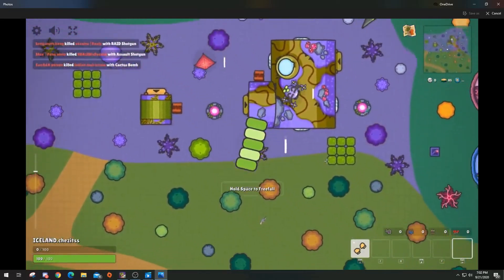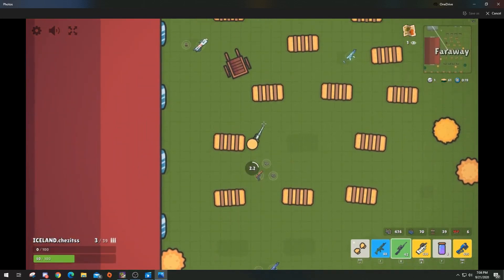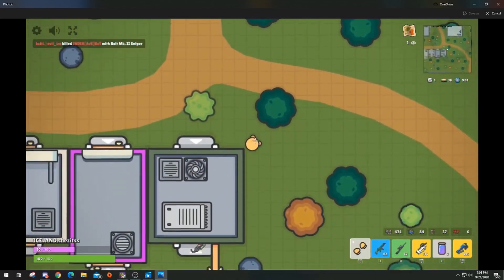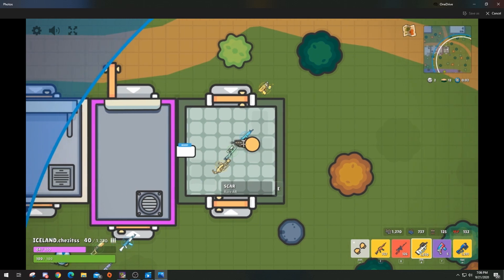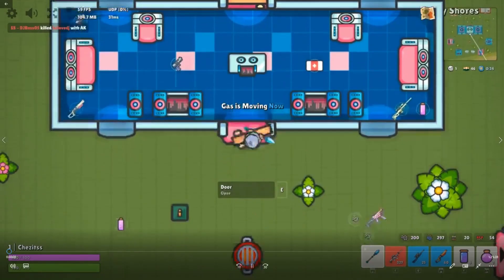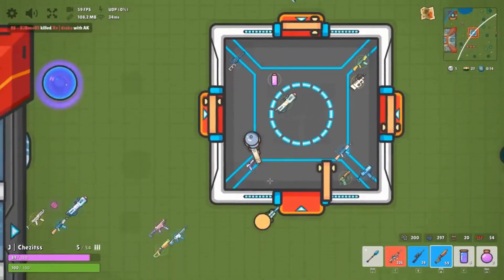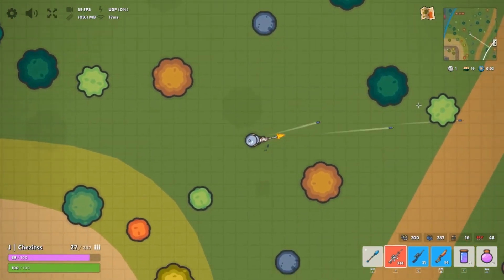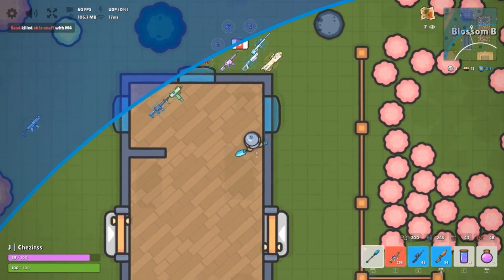How I Win Competitive Zombsroyale Games (PART 2)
How I Win Competitive Zombsroyale Games (PART 2) is finally out!!!

Hope you guys enjoyed this video, and I am really excited to upload even more content for everyone :). We are so close to 500 subscribers and the support has been insane, so thank you all so much.